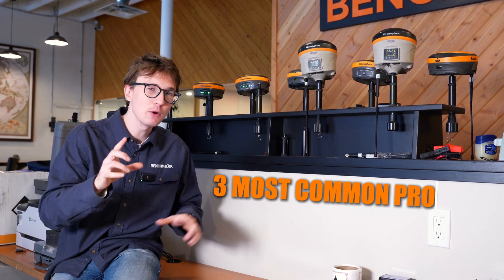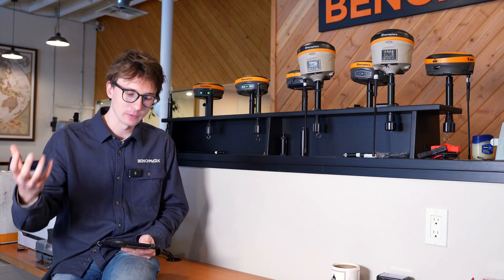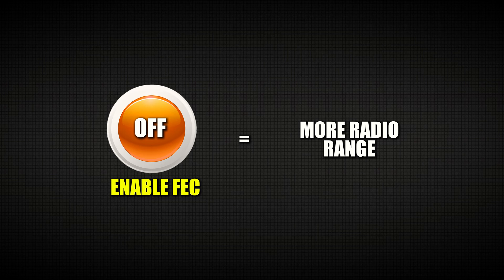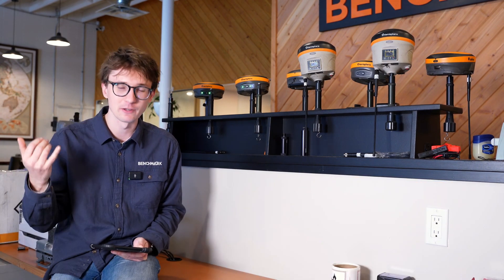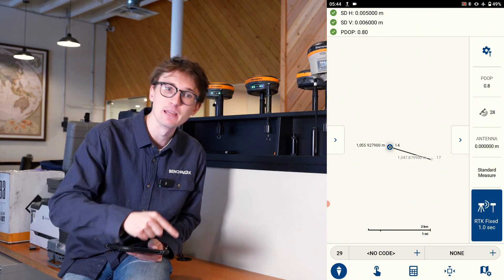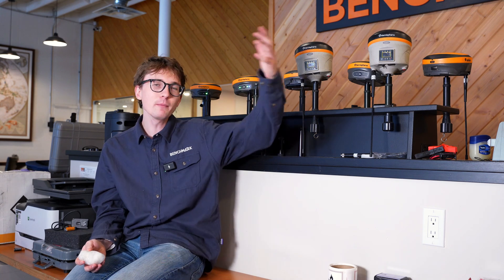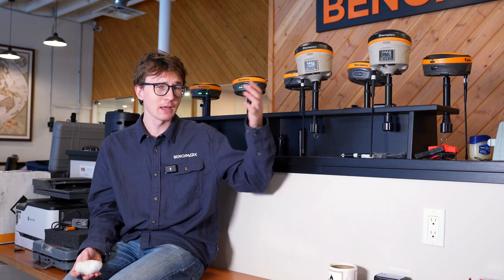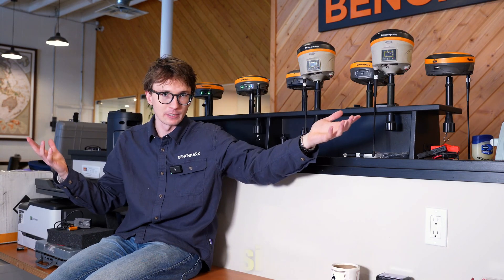RTK GNSS Tips and Tricks: Can’t Get A Fix, Radio Issues, Tilt Sensors (S631 Tutorial)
The Only Newsletter Surveyors: It's Free, join below!

NOAA Geoid FILES:
ngs.noaa.gov/GEOID/

Article 1:
bench-mark.ca/common-survey-mistakes/

Article 2:
 bench-mark.ca/common-challenges-in-gps-surveying/